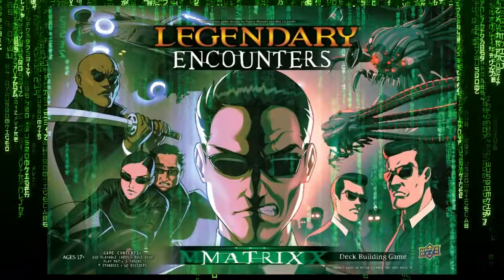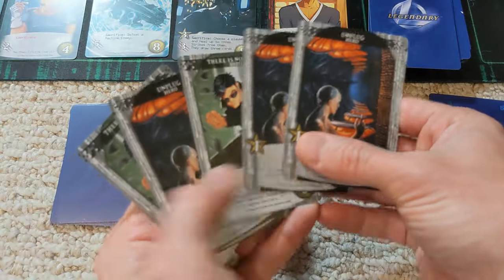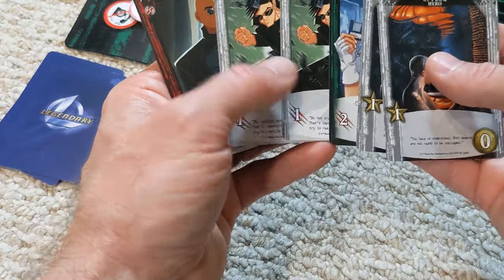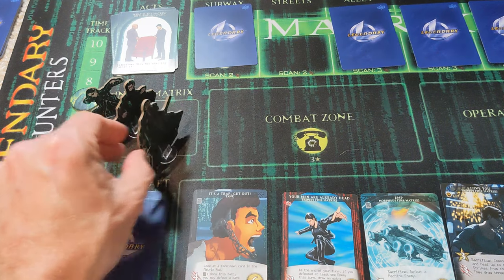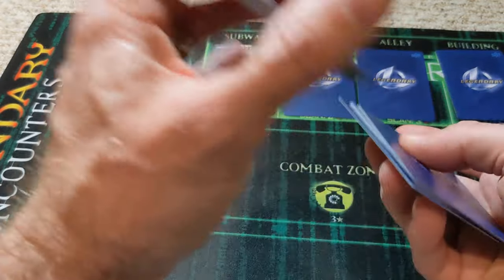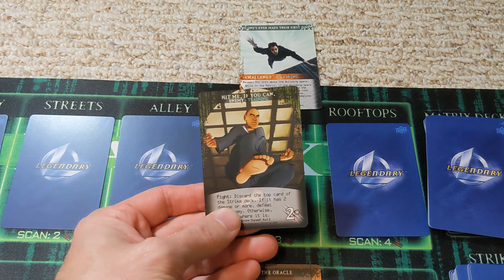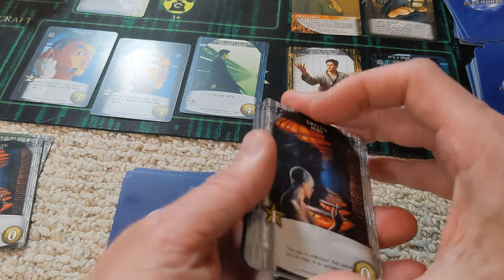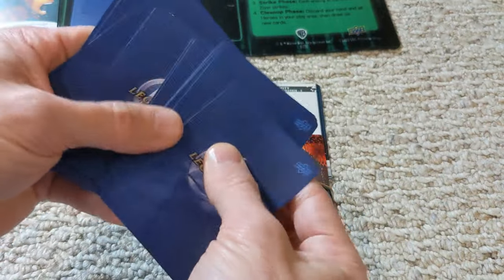LEGENDARY ENCOUNTERS Scenario 1 / FULL GAME PLAYTHROUGH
SPOILER WARNING!  Legendary Encounters Matrix has some neat mechanics to add to the Matrix theme, and it makes for a fun and challenging game.  In this video, I will play through Scenario 1, to see if I can pull off a win!

Legendary Encounters: The Matrix is a deck-building card game based on The Matrix trilogy of movies. Fight against notorious adversaries such as Agent Smith, the Merovingian, the Twins, the Sentinels, and more. So long as the Matrix exists, humankind will never be free.

In the game, players take the role of Neo or other heroes to save the human race from extinction.